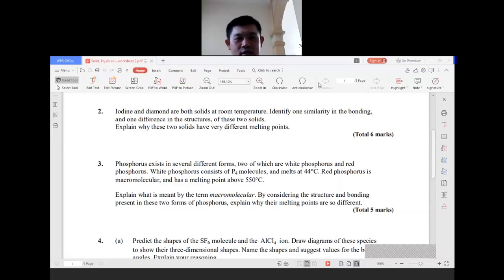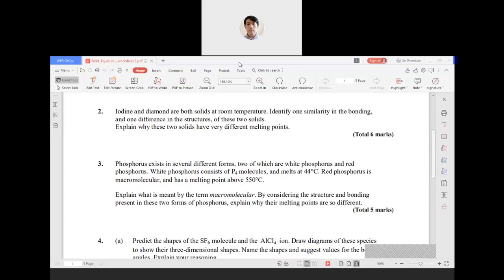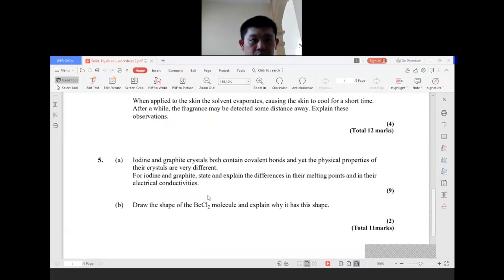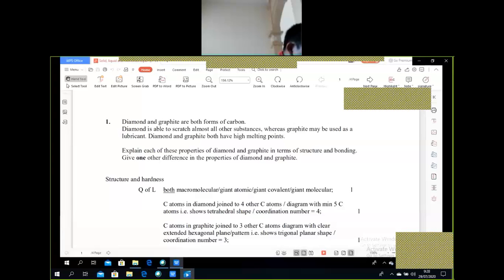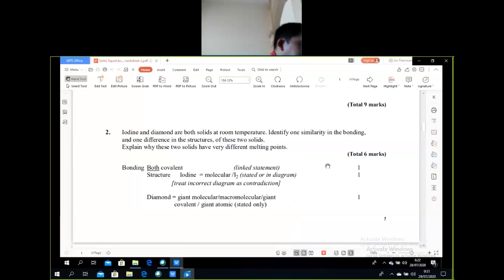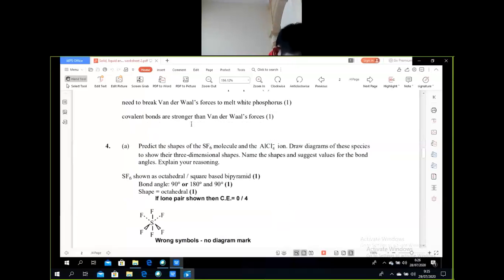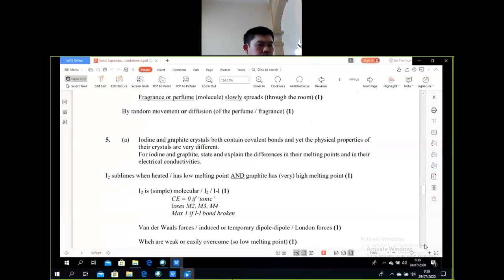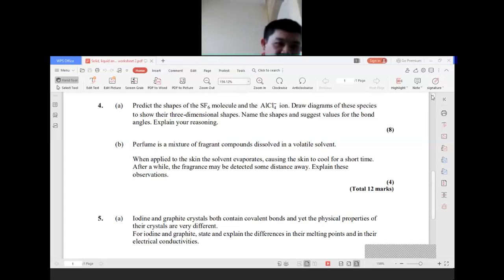Chemistry Grade 11P - 29th July 2020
Online chemistry class with Grade 11P on 29th July 2020